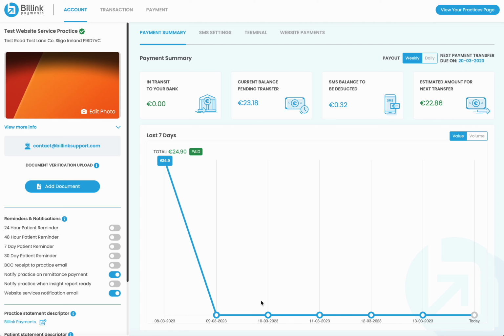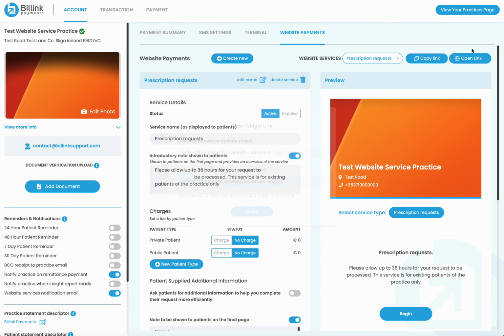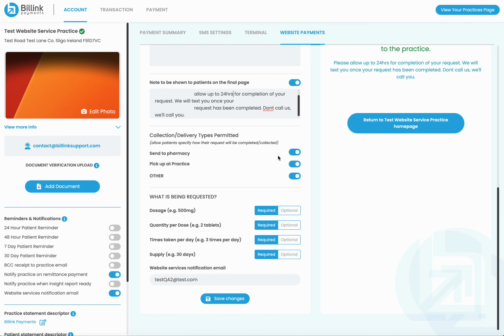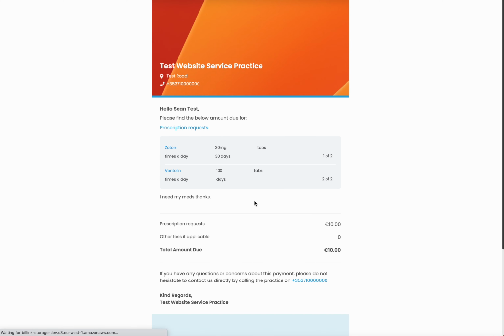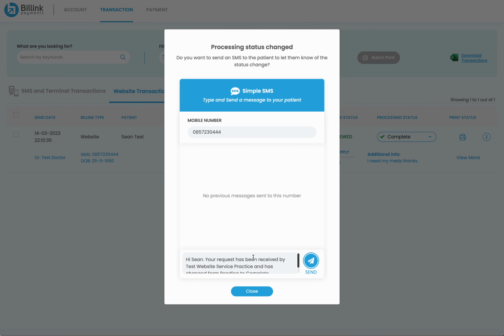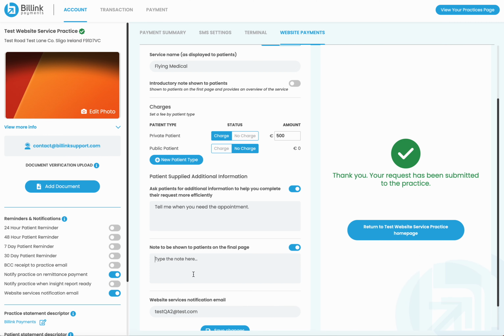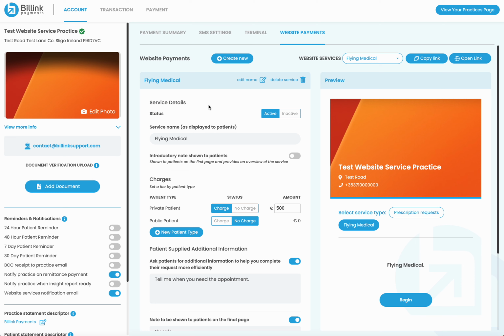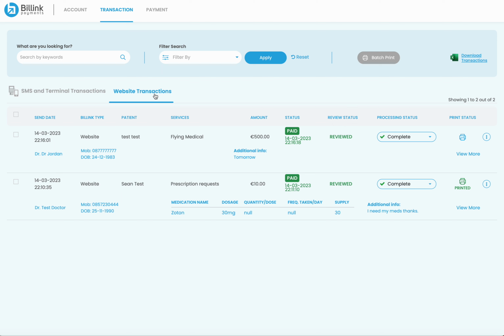Website Services Billink - Update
An overview including new updates of our Billink Website Services feature